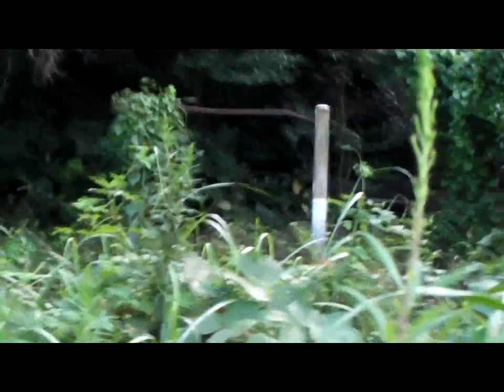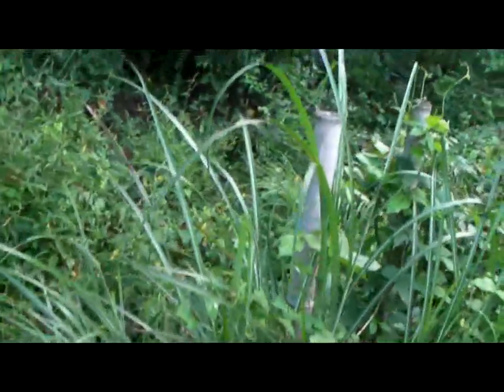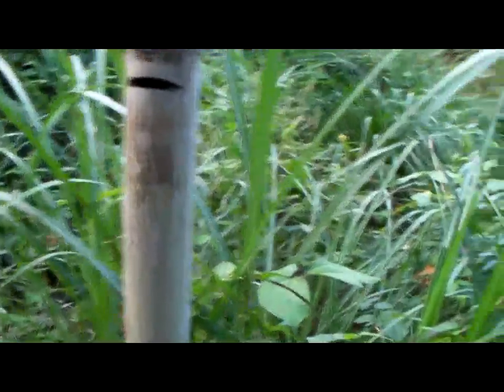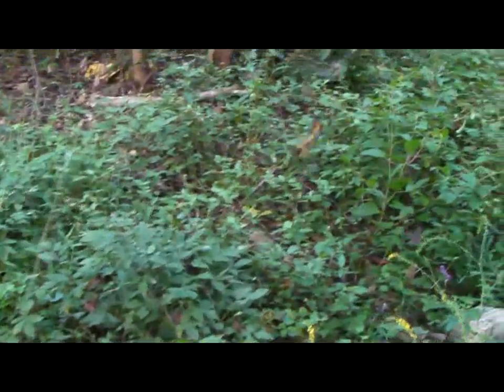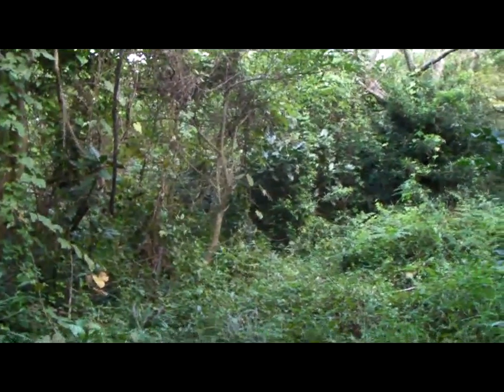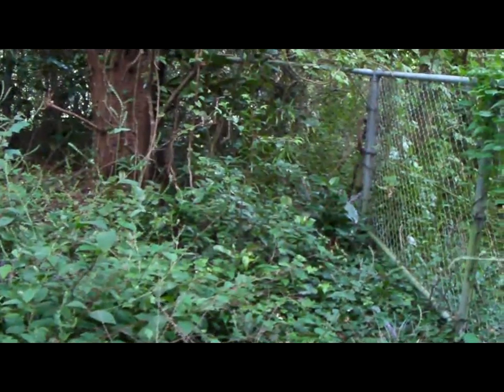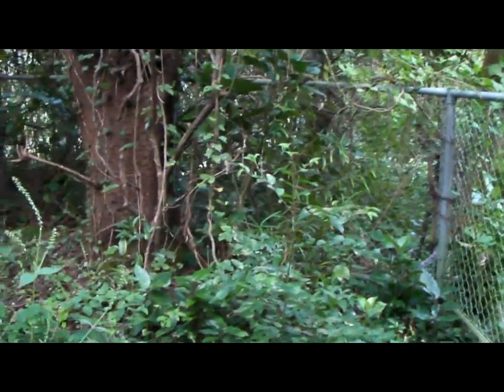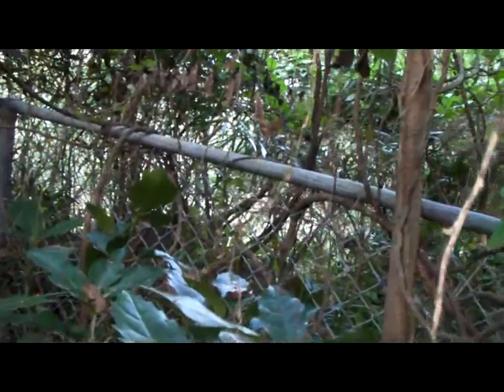🚶‍♂️ Japan Highway Mystery Spot - Softypapa Adventures - Walking in Japan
🚶‍♂️Venture off the beaten path with "Japan Highway Mystery Spot," an intriguing episode of Softypapa Adventures where curiosity leads to the discovery of the unexpected. Following an impulsive decision to pull over and explore the lush surroundings near a Japanese highway, Kurt Bell stumbles upon a location shrouded in enigma. This spontaneous exploration uncovers a place that, at first glance, seems oddly out of place or peculiar, sparking questions and a desire to learn more about its origins and purpose.

Join Kurt as he delves into this mysterious spot, sharing his initial observations, thoughts, and the sense of wonder that such spontaneous adventures can evoke. This episode celebrates the joy of discovery and the mysteries that lie hidden in plain sight, waiting for the observant traveler to unveil them. "Japan Highway Mystery Spot" is a reminder of the endless possibilities that await when we choose to explore beyond the familiar and embrace the unknown. 🌿🔍🚶‍♂️

➡️ Embark on more explorations into the unknown with Kurt. Grab your copy of his thought-provoking books here (hardcover edition recommended)

This episode is dedicated to the curious souls who find joy in the unexpected and the stories that unfold when we dare to venture a little closer into the green.